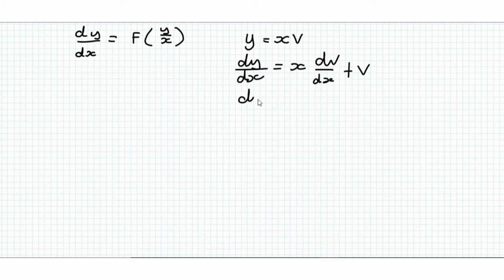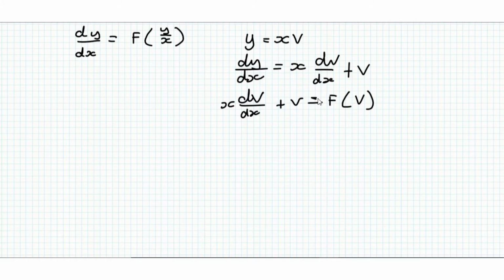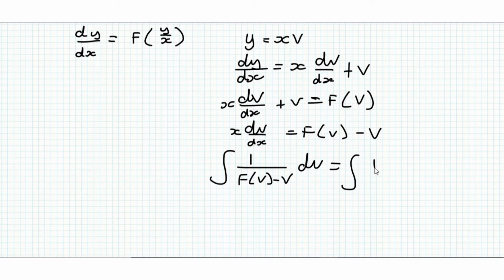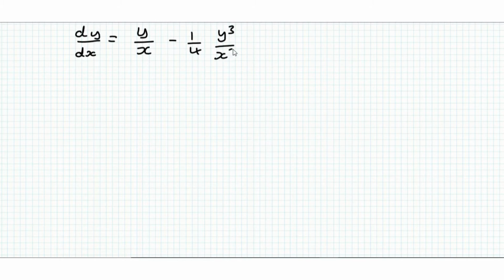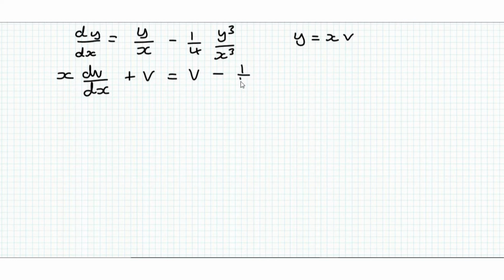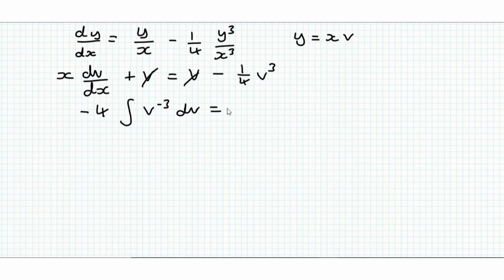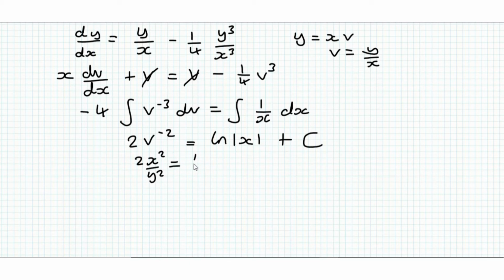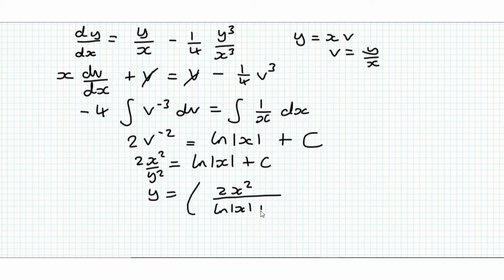How to solve Euler homogeneous differential equations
Another tool for solving differential equations involving using a substitution in order to solve ODE's of a particular form.